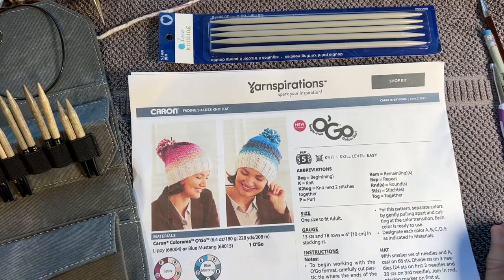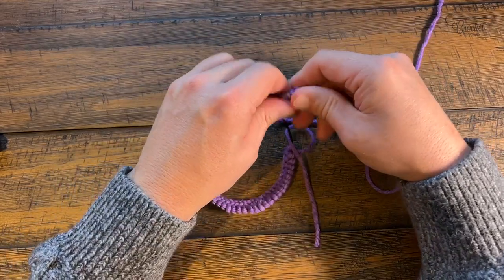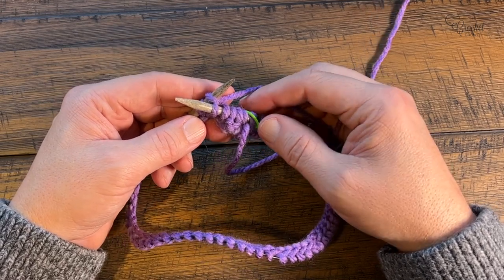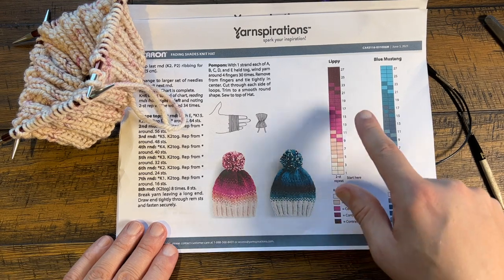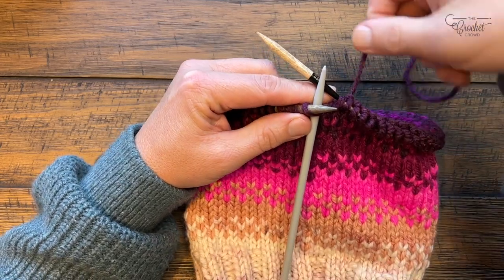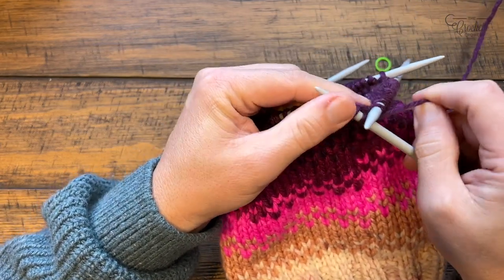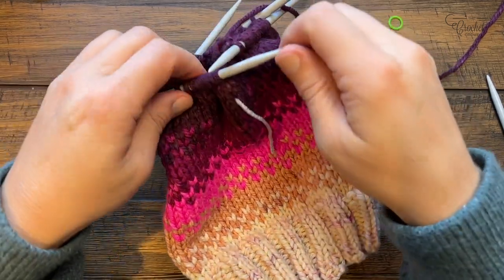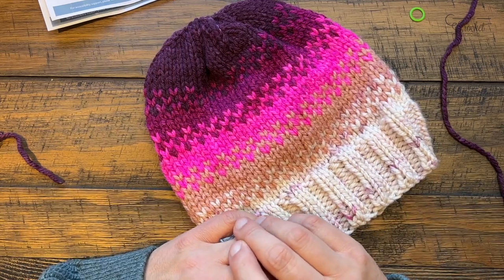Bold Fading Shades Colorwork Knit Hat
The Knit Fading Shades Hat was my first time trying colour work by bouncing between colours in the same round. It’s so much easier than crochet. Hard to believe.

VIDEO CHAPTERS
0:00 Start
0:01 Pattern Overview
2:49 Cast On
4:18 Prepare for Rnd 1
5:31 Rnd 1
8:28 Rnd 2 until 2" complete
10:30 Change Tips
11:09 Body of Hat Chart Following
12:16 Rnd 1 of Chart Pattern
14:14 Rnd 2
15:02 Rnd 3
18:07 Tips for Changing Yarn Over
18:35 Avoid Tangling Appearance
19:37 Keep Strands Organized
20:20 Round 4 to the Top of Rnd 27
20:46 Top of Hat Overview
22:04 Rnd 1
24:03 Rnd 2
26:13 Rnd 3
27:17 Rnd 4
27:32 Rnd 5
27:50 Rnd 6
28:01 Rnd 7
28:12 Rnd 8
28:21 Cast Off And Finishing Techniques

PATTERN DETAILS
Project Level: Easy
Project Size: Average Adult
Pattern Gauge: 13 sts and 18 rows in stocking st.
Designer: Yarnspirations Design Team
Needle Size on Pattern: 5.5 mm / US 9 and 6 mm / US 10
Yarn In Pattern: Caron Colorama O'Go. Colour is called Lippy or Blue Mustang
For Teaching Purposes: I am showing same needles and yarn.